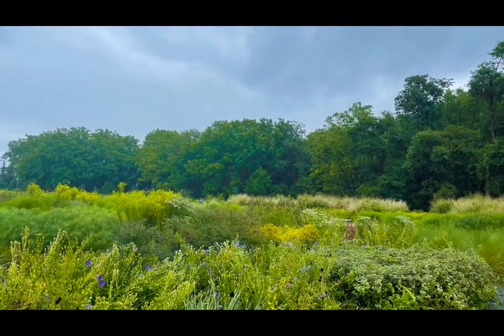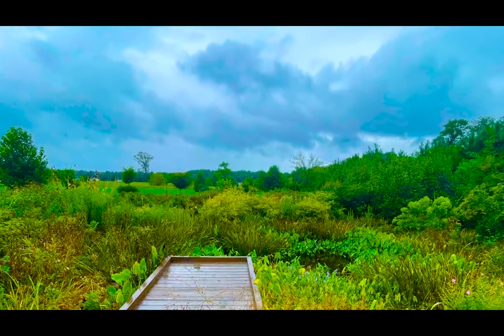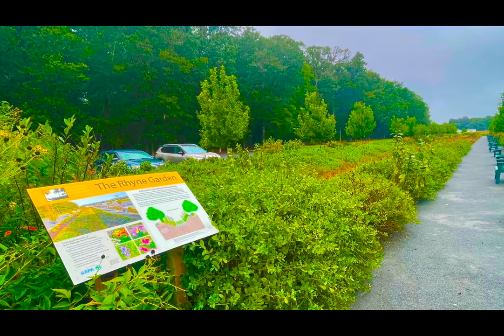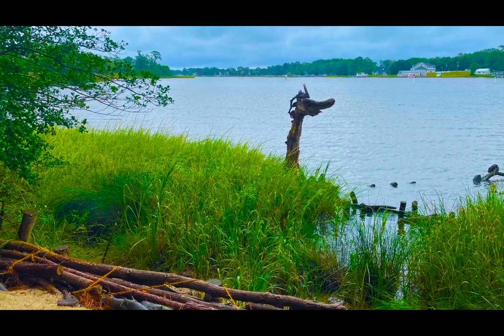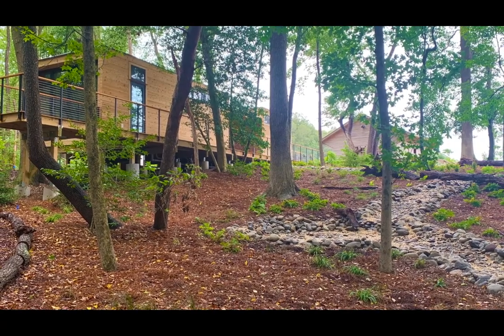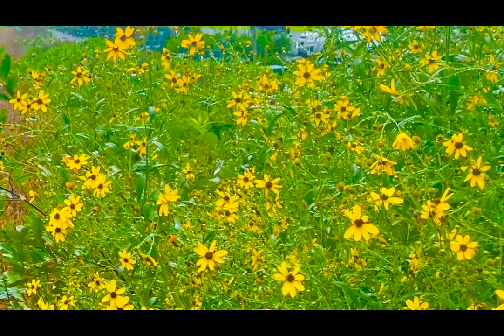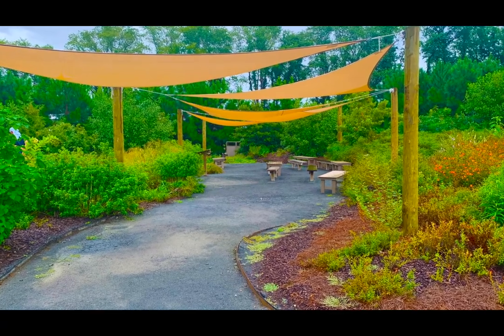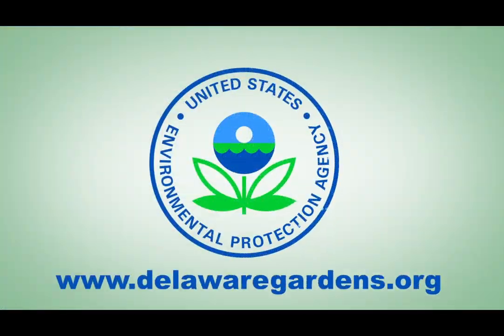Delaware Botanic Gardens at Pepper Creek Sustainability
Over the past 5 years, Delaware Botanic Gardens has worked with state environmental partners Delaware Department of Natural Resources and Environmental Control (DNREC) and the Delaware Center for the Inland Bays to enhance the sustainability of their campus. EPA is proud to highlight this partner’s dedication to environmental sustainability and education.

The Botanic Gardens utilizes EPA Clean Water Act funding to protect their local waters. To date, they have installed green infrastructure projects like a living shoreline, rain gardens, and a rainwater cistern on their unique restroom building.

These projects stabilize soils to reduce erosion and also increase rainwater absorption. This, in turn, protects water quality and reduces flash flooding. An emphasis on planting natives also provides food for beneficial pollinators and insects.

EPA has provided additional funding to install another rain garden, called the “Gateway Garden,” which will extend these benefits to the property’s western corridor.

If you’d like to learn more about how to green your own property or how this partner has put Clean Water Act funds to work, you can visit the Gardens in person

For more info on EPA's Section 319 Nonpoint Source Management Program